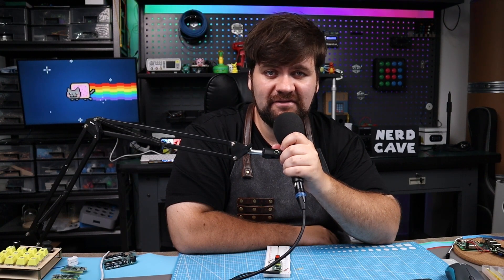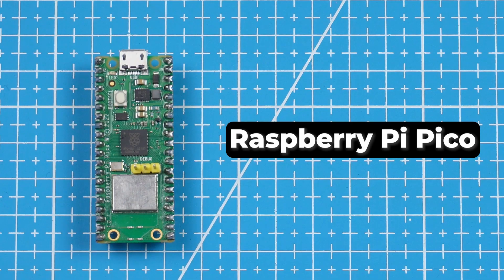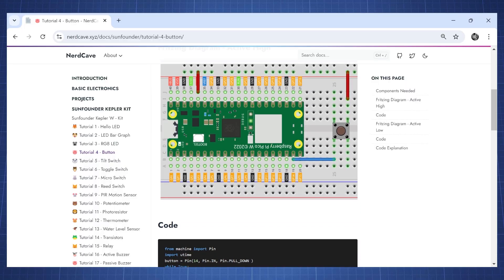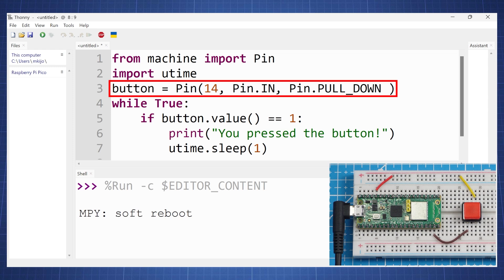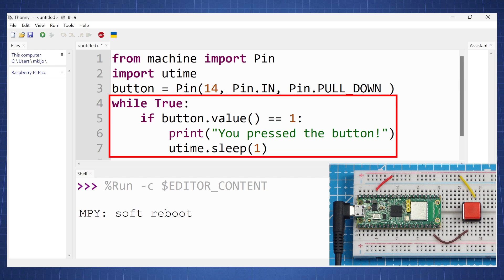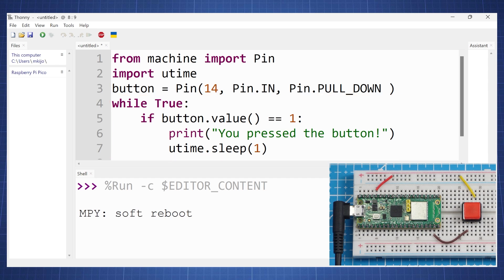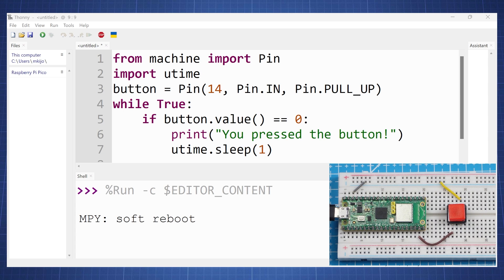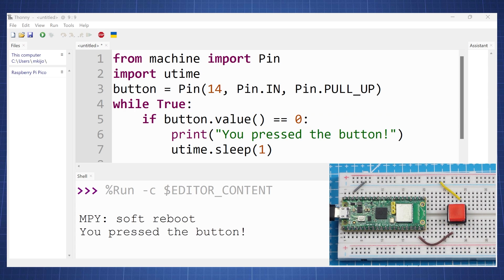Button Input - Raspberry Pi Pico - Tutorial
In this video, I will show you how to receive input from a button using the Sunfounder Raspberry Pi Pico W Kepler kit and MicroPython.

We'll cover the basics of how to connect a button to the Pico W  in either Active High or Active Low and write a simple program to control it using MicroPython.

And if you're looking for more programming tutorials, be sure to check the website at:

We've got plenty of resources to help you get started with programming and electronics.